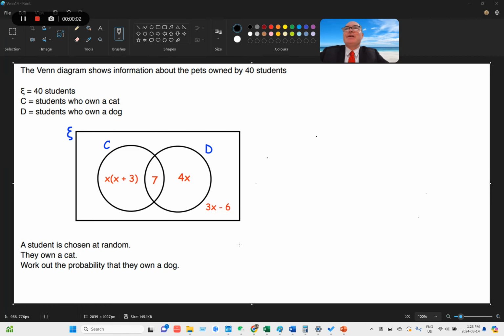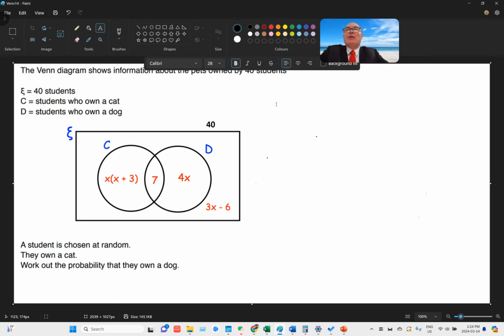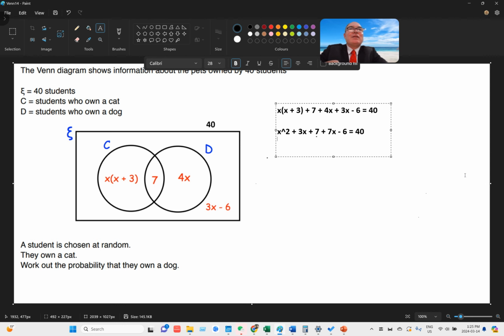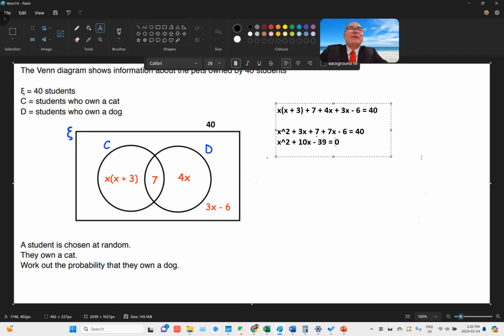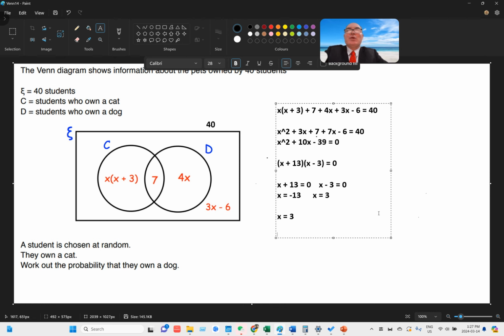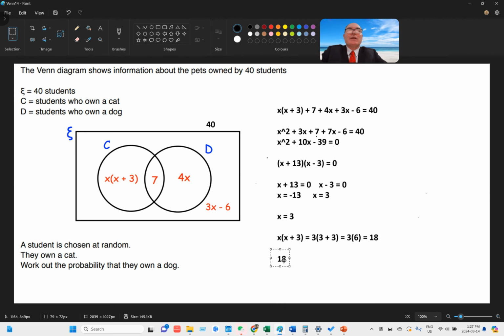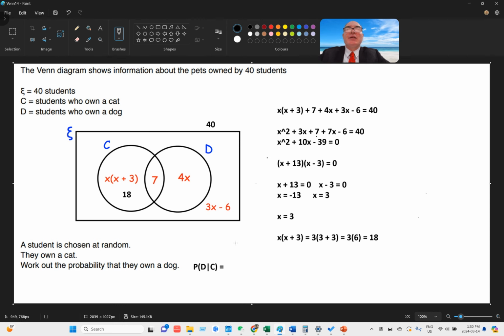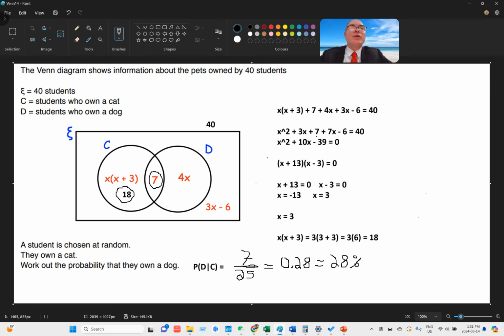Venn Diagram 14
Venn diagrams, algebra, and conditional probability all in one!